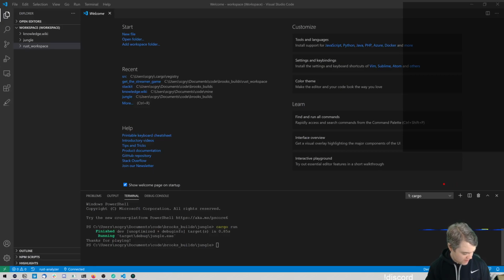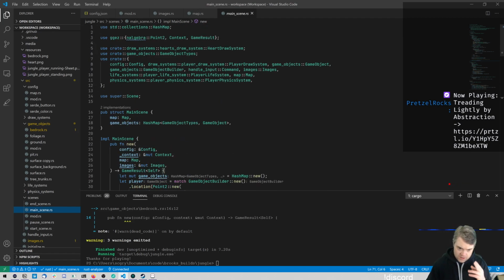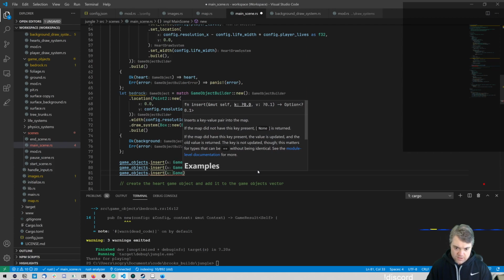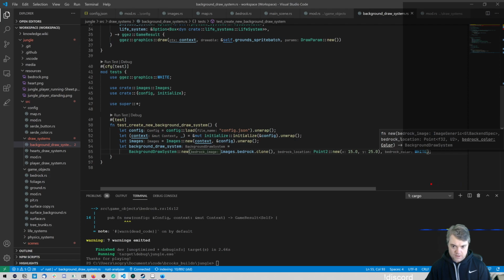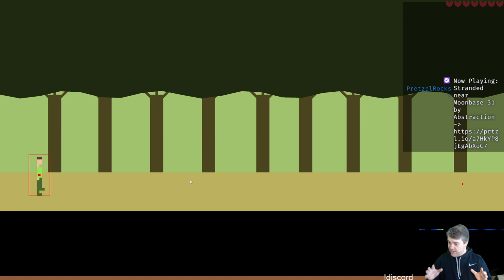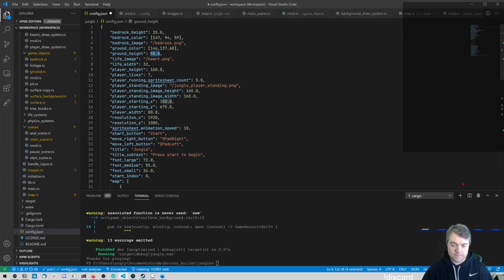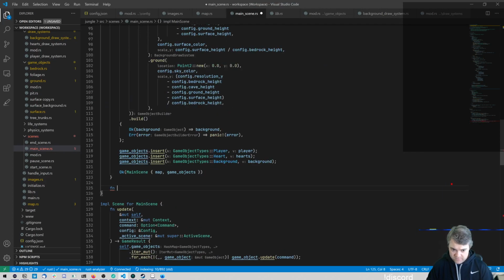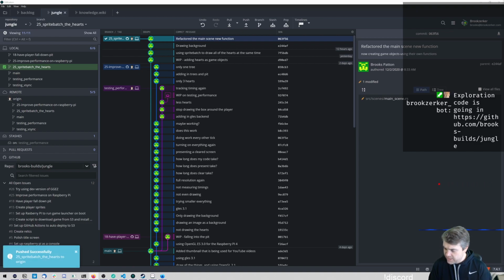Highlight: Pitfall style game 20 - Spritebatching the ground and sky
On this stream Brooks Is using a spritebatch to draw the ground and sky in a single draw function.